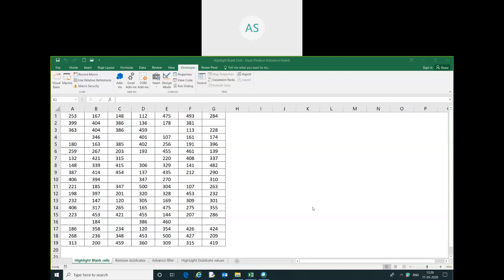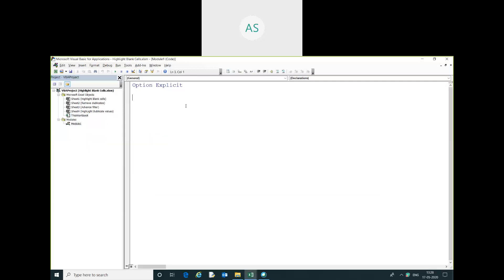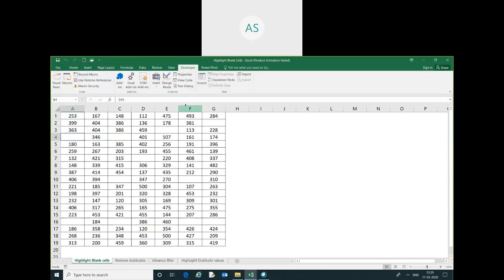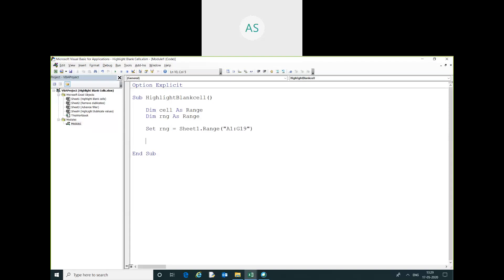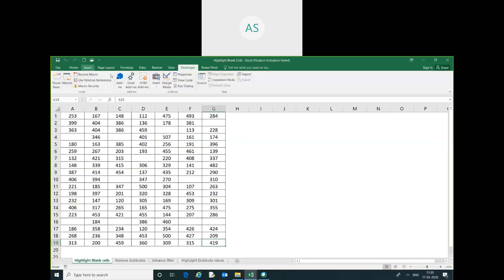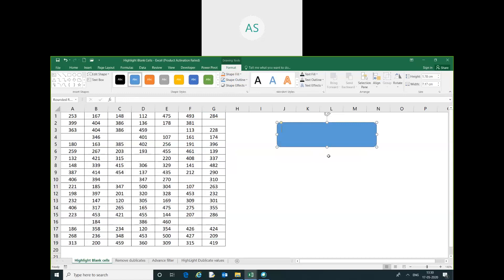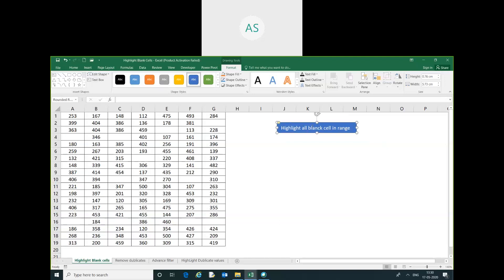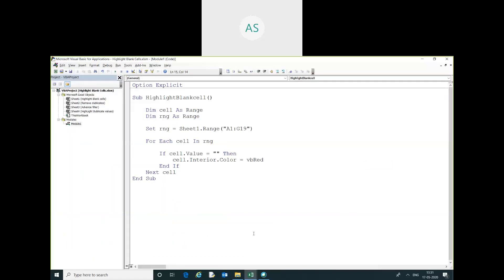How to highlight blank cell using excel vba